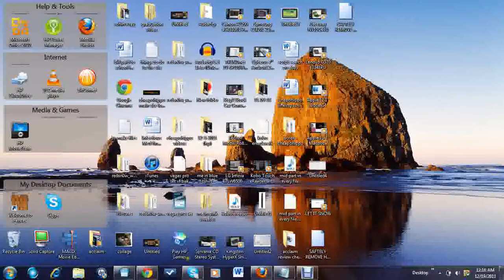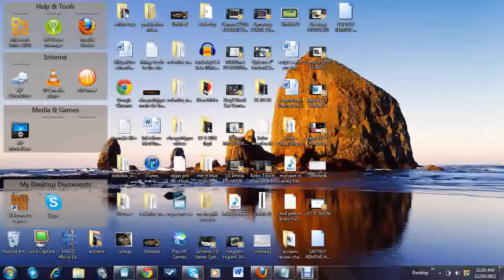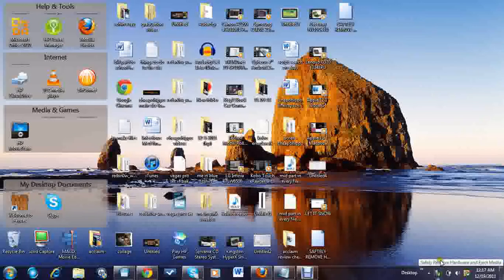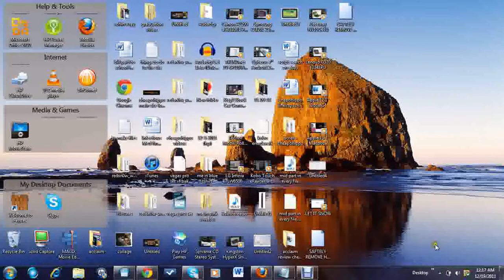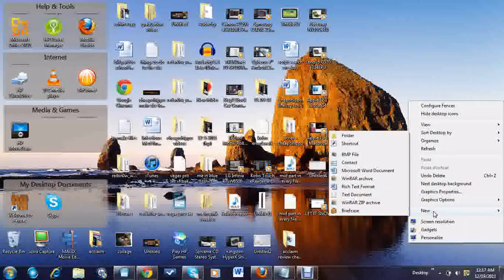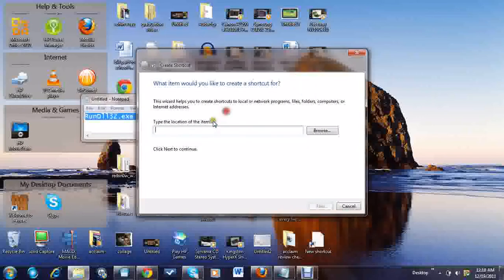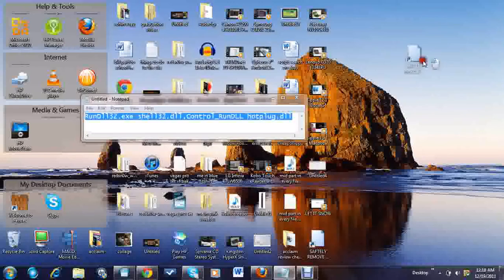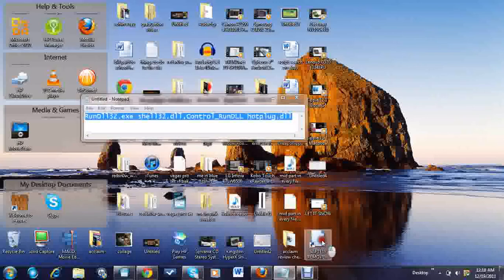How To Create a Desktop Shortcut To Safely Remove Hardware Device - Audio/Video Tutorial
How To Create Safely Remove Hardware Device Desktop Shortcut - Easy Tutorial

Copy and Paste this :
RunDll32.exe shell32.dll,Control_RunDLL hotplug.dll

Favorite This Video... Thanks